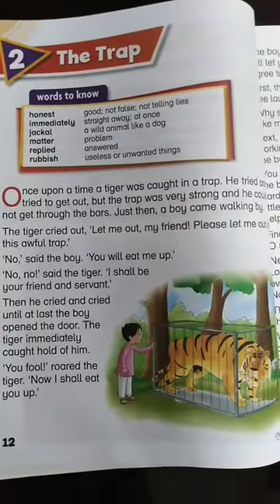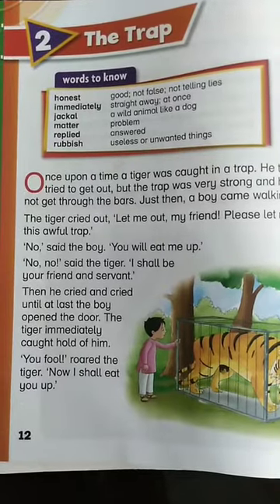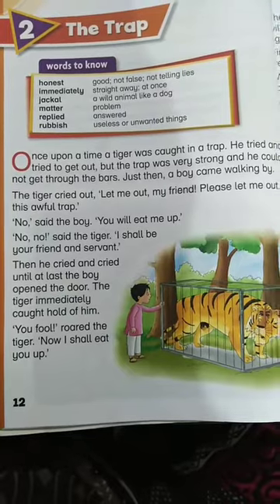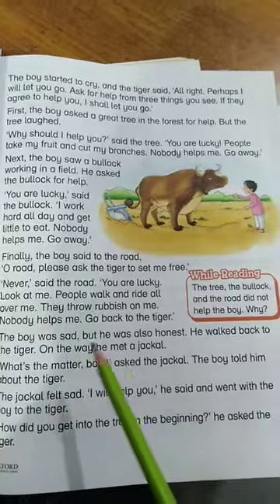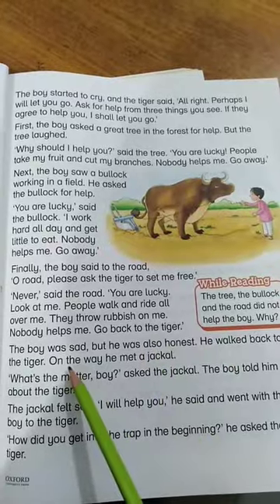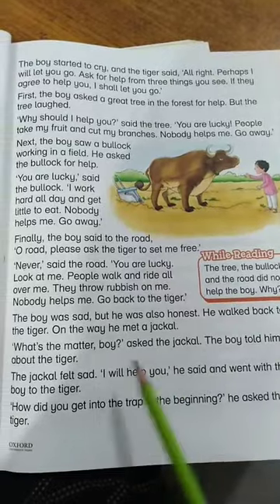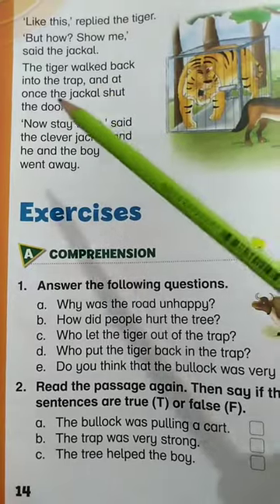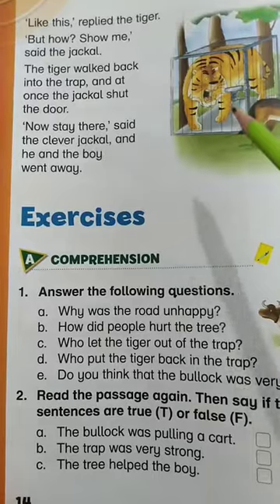Class II New Oxford Modern English Unit no 2 "The Trap" (Reading, Explanations and Exercise)